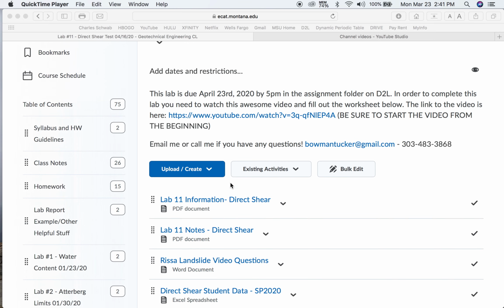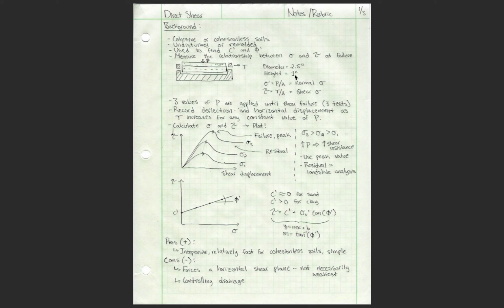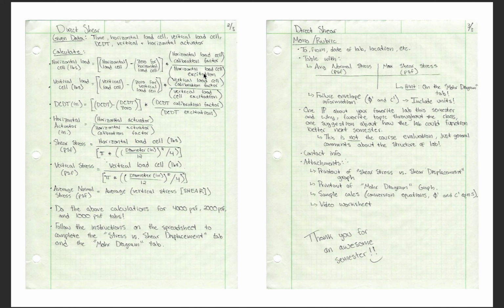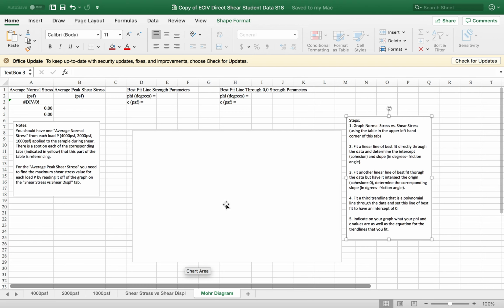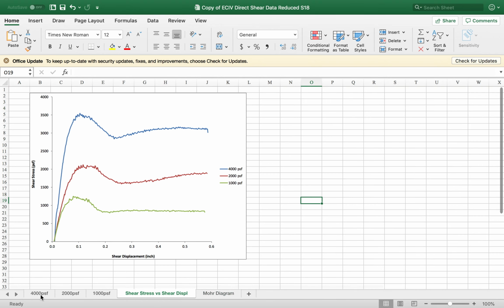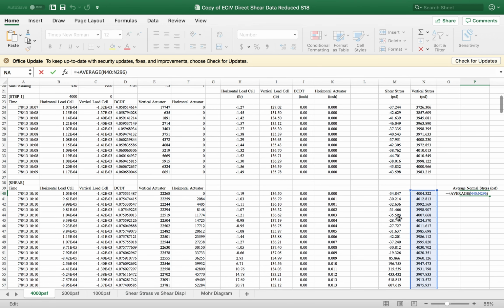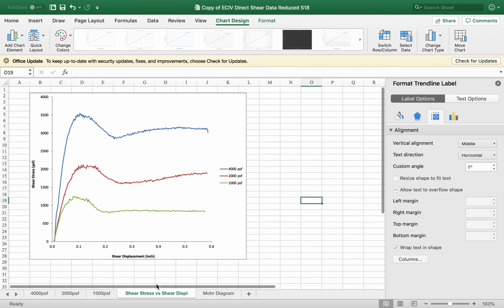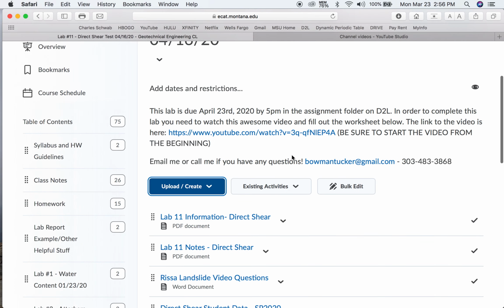Lab Recording Direct Shear